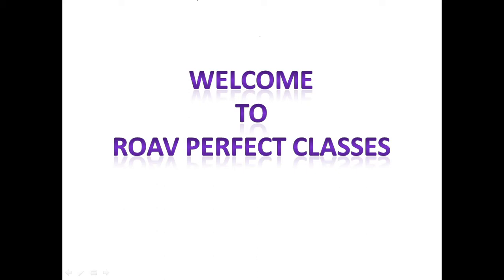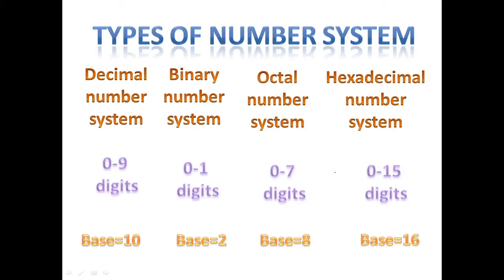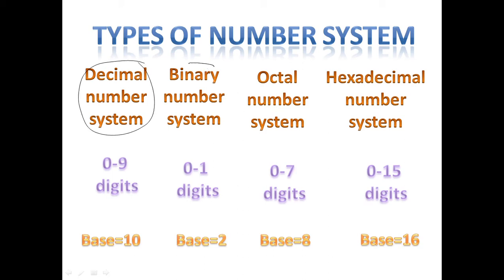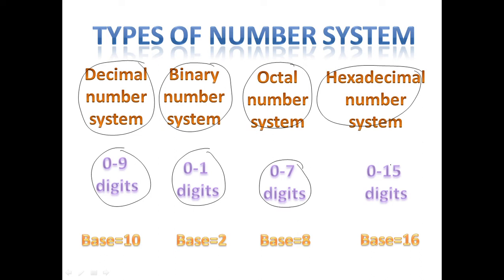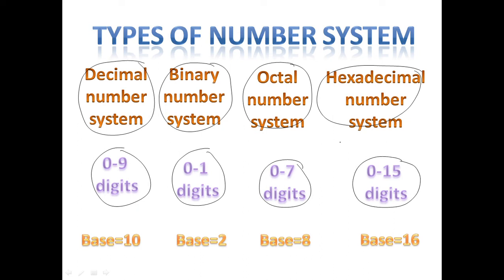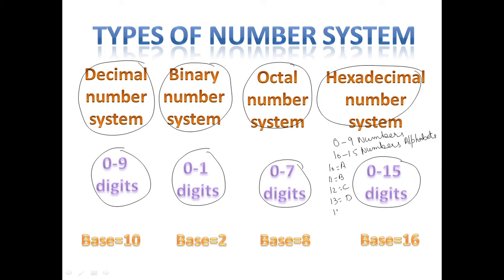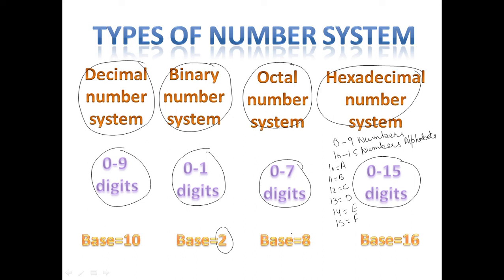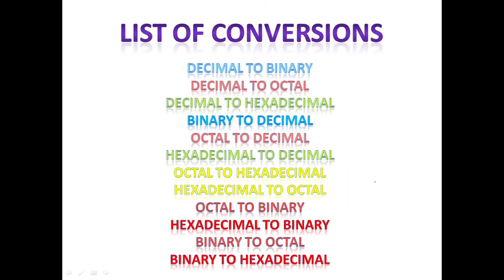Conversion of Number System In {Computer}||Roav Perfect Classes||p 1